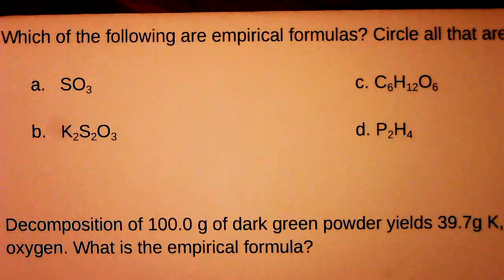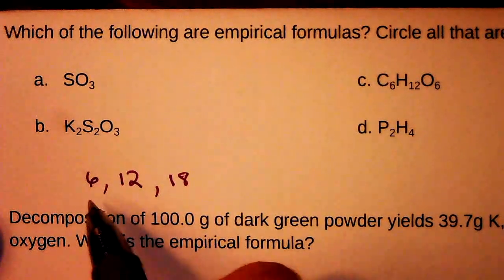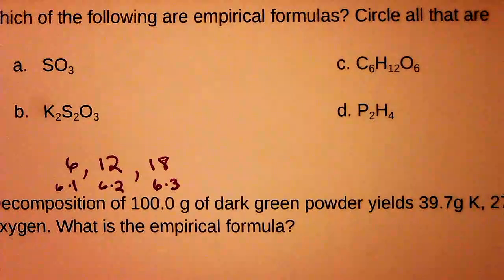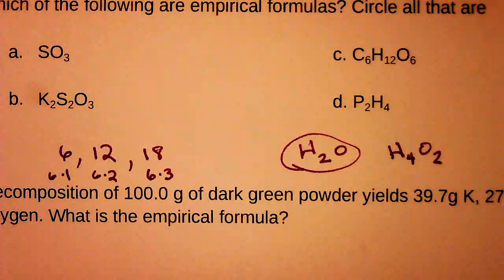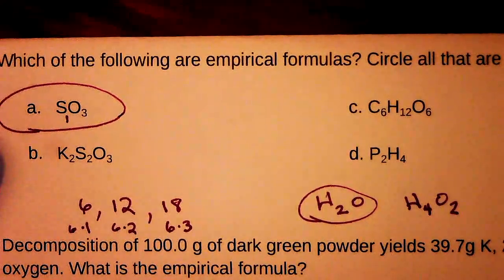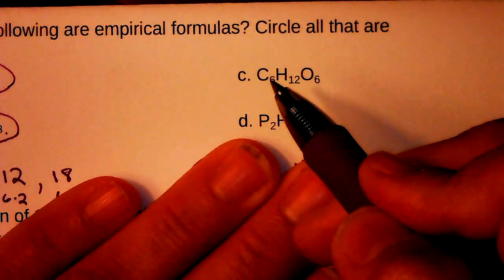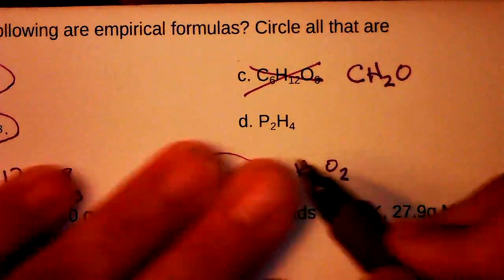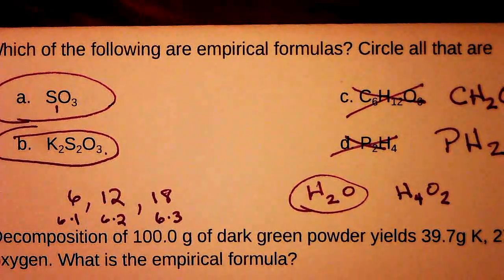Apologia Chemistry v2 Chapter 6 EPP #7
Stoichiometry Chapter 6 Extra Practice Problems #7